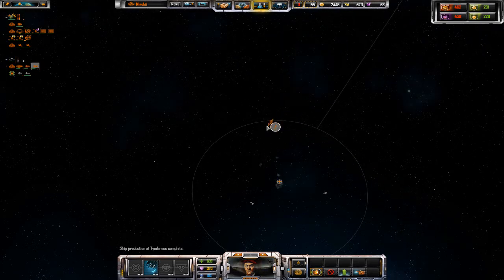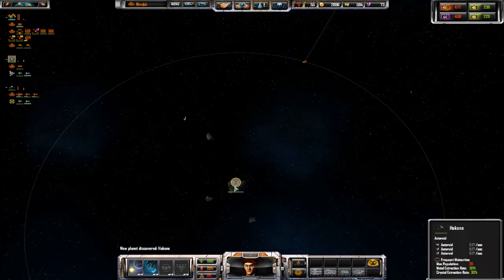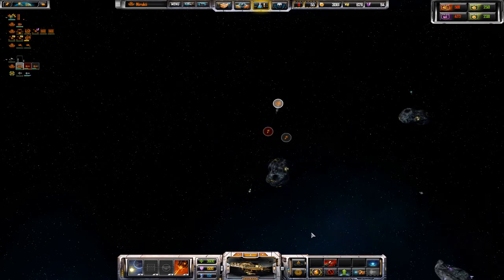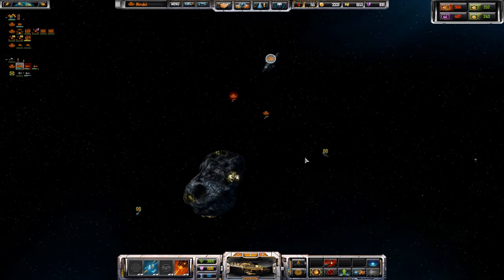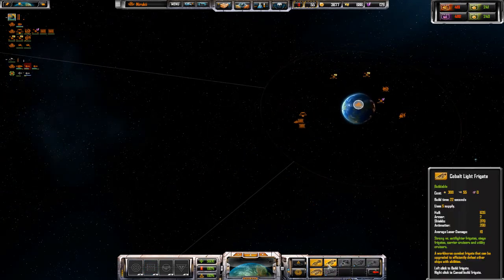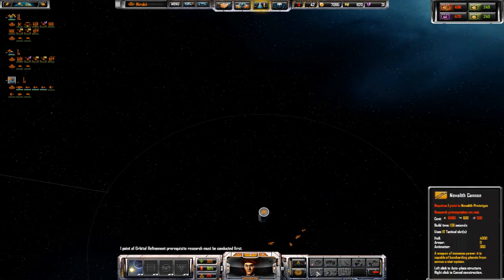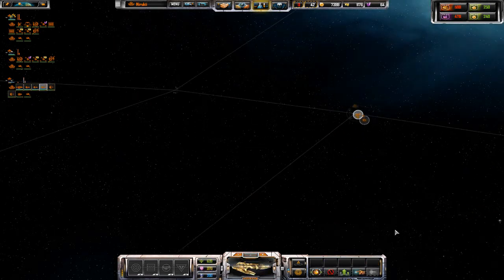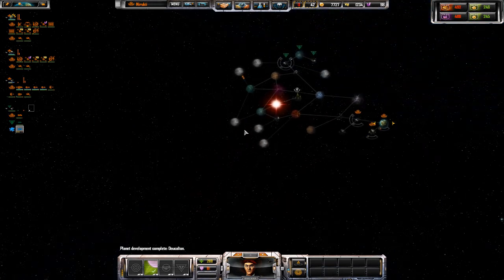(1) Size Means Everything (Sins of a Solar Empire: Rebellion TEC Loyalist)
This game makes Equal Footing look small.

I'ld like to thank everyone for understanding why Empire at War is slow to return, and ultimately, the reason is this game.